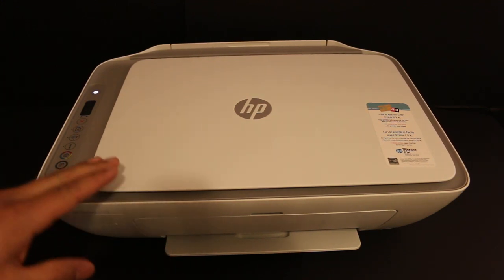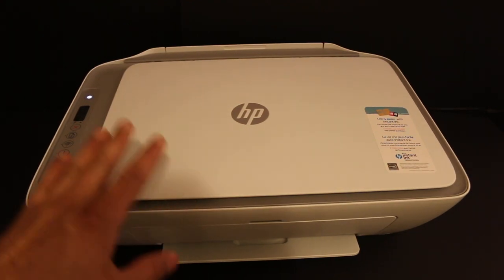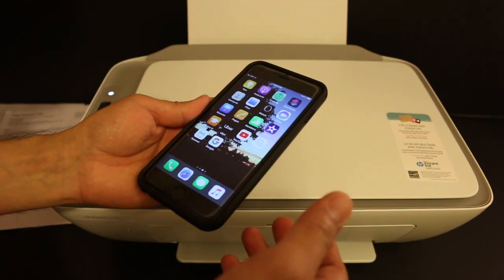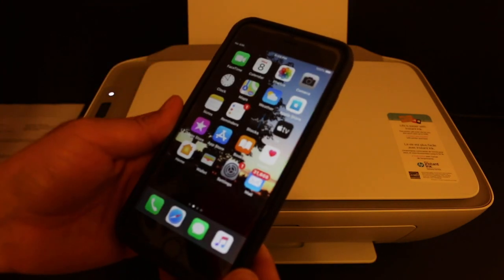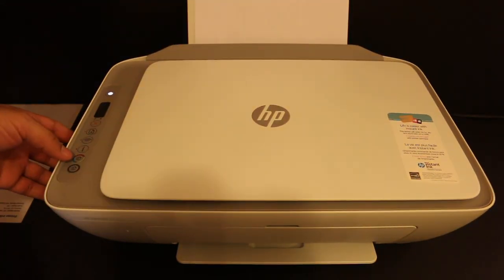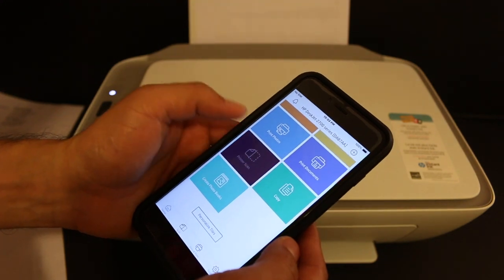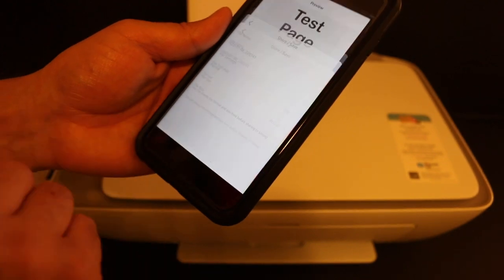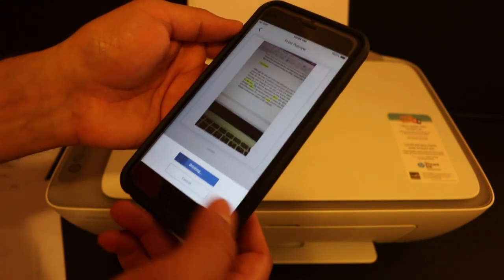How to Copy, Print, Scan Using Wireless HP Deskjet 2752 All-in-one printer !!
This video reviews the easy method to use your HP Deskjet 2752 all-in-one printer for wireless scanning and printing. You learn to activate the WiFi Direct of this printer and directly connect it with any device. This includes easy simple method and steps to find the password and adding printer into HP Smart app in iPhone or Android phone and to use it. Whole tutorial reviews the copy, wireless print and scan.